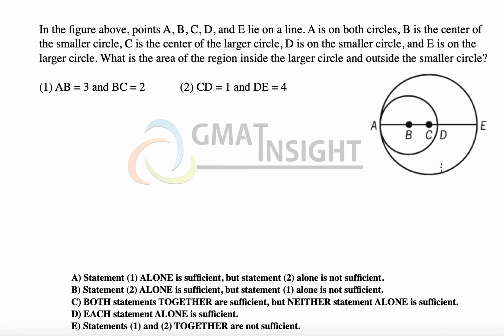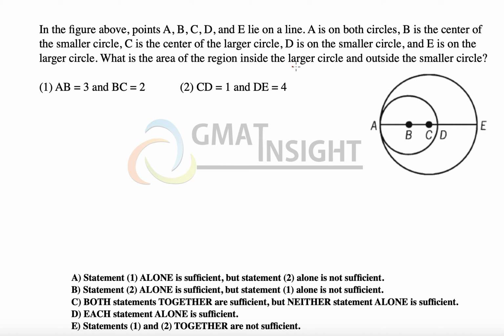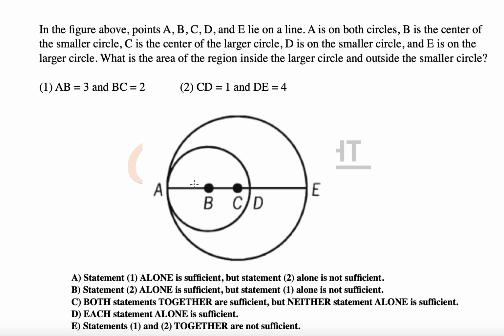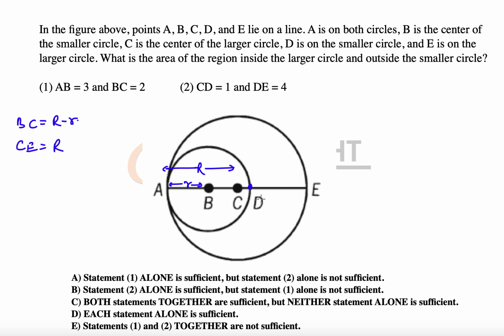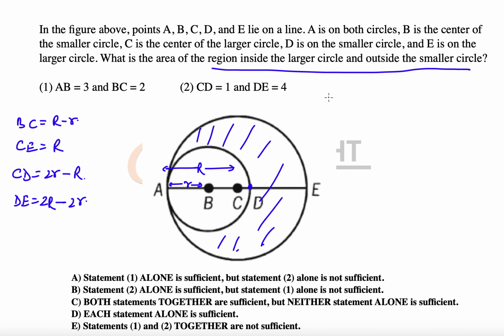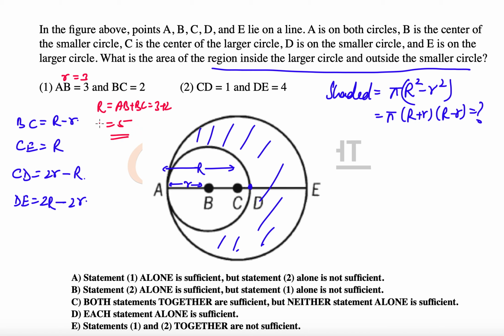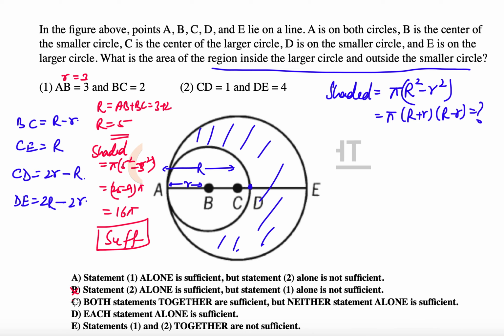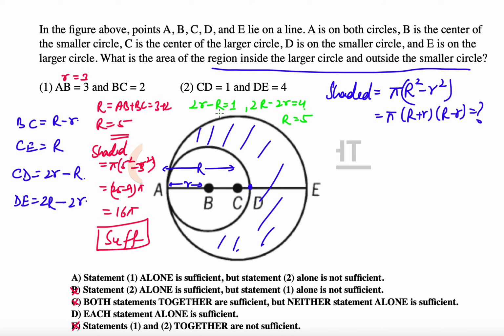OG21 DS 476 Hard Geometry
"In the figure above, points A, B, C, D, and E lie on a line. A is on both circles, B is the center of the smaller circle, C is the center of the larger circle, D is on the smaller circle, and E is on the larger circle. What is the area of the region inside the larger circle and outside the smaller circle?
(1) AB = 3 and BC = 2
(2) CD = 1 and DE = 4"